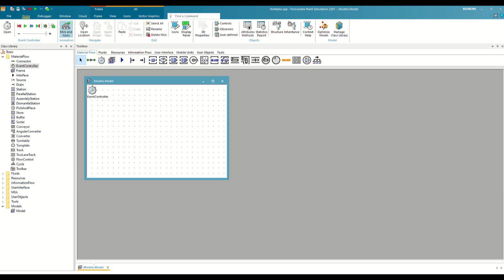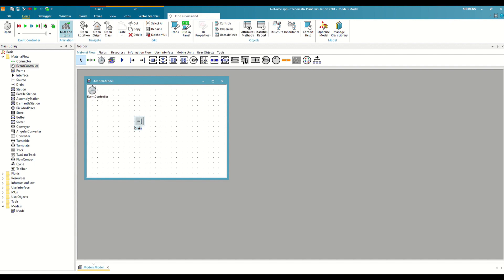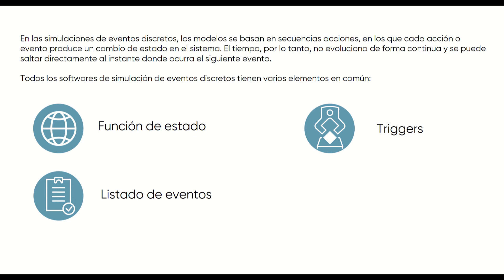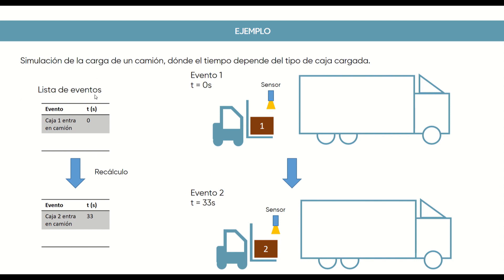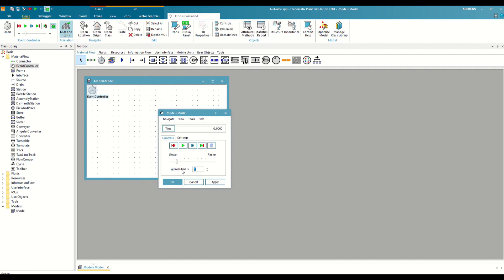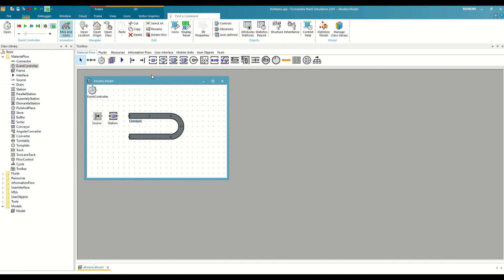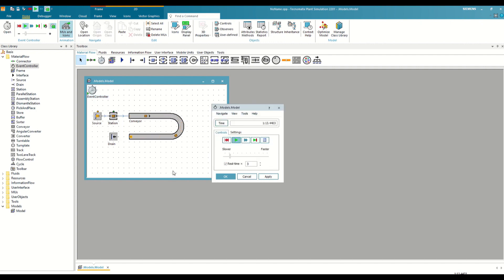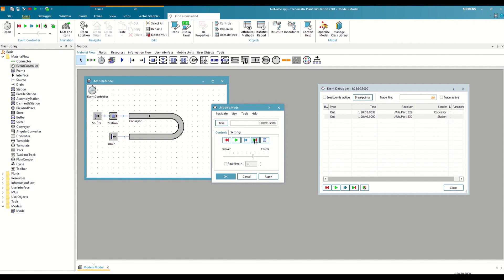Plant Simulation Tutorial (English) - 2. EventController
Second video in the series of tutorials where we will learn to use the most basic functionalities of Plant Simulation from scratch and with practical examples. In this chapter we will focus on discussing the EventController and how Plant Simulation manages time.

Link to the Plant Simulation community forum in the first comment!